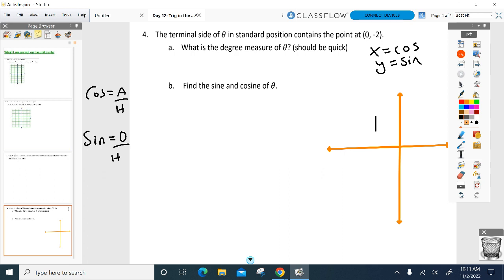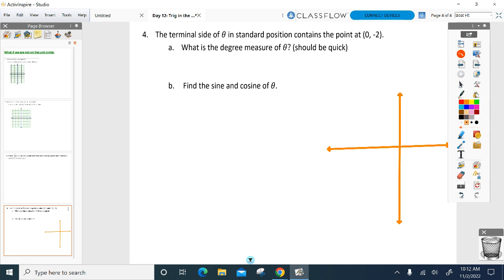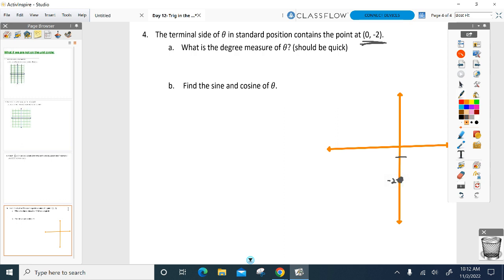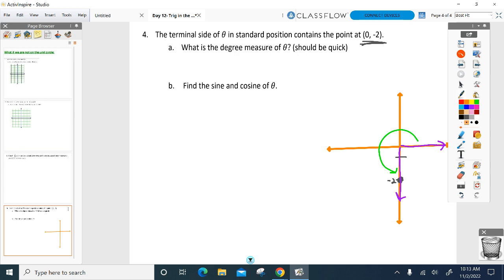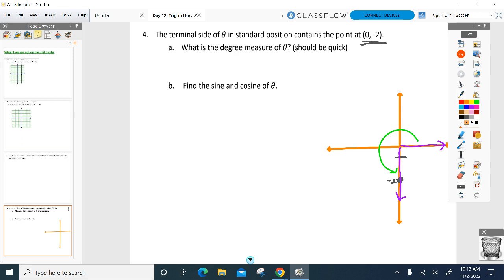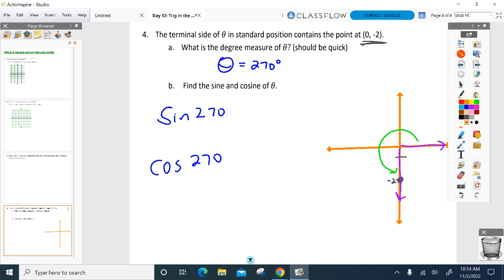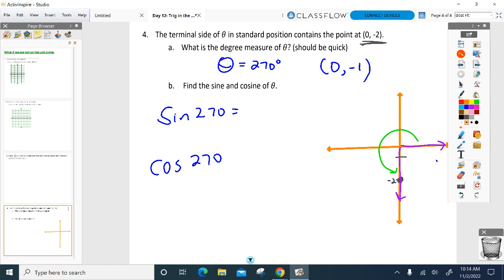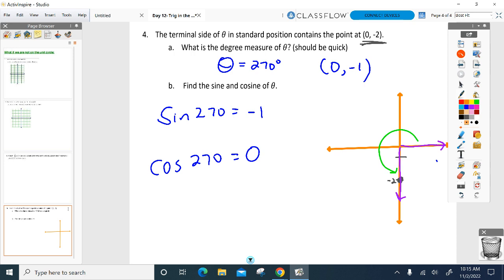A2B November 2nd - Unit 4.12 Continued - Trig in the coordinate plane